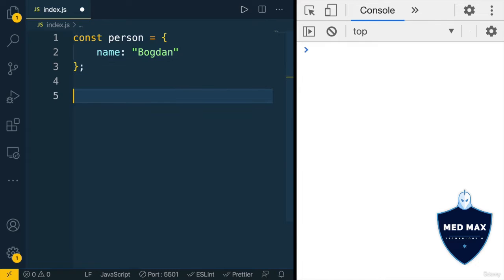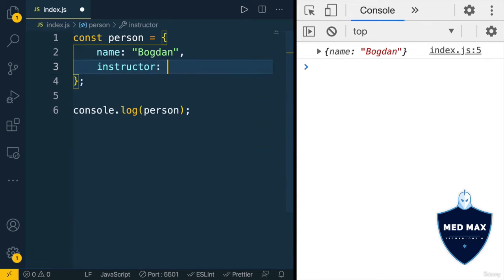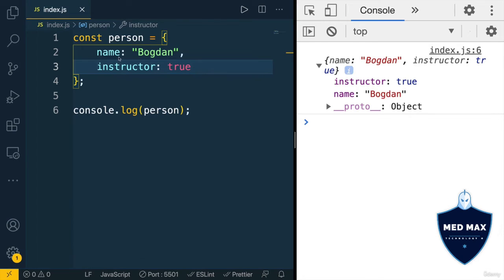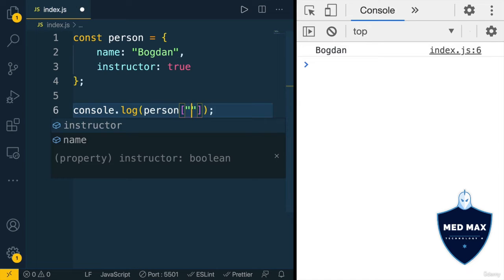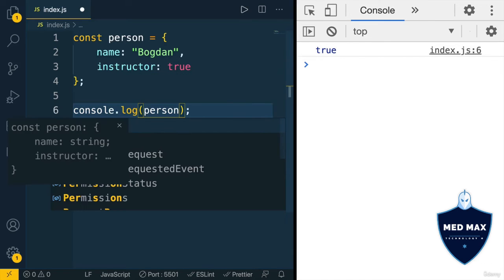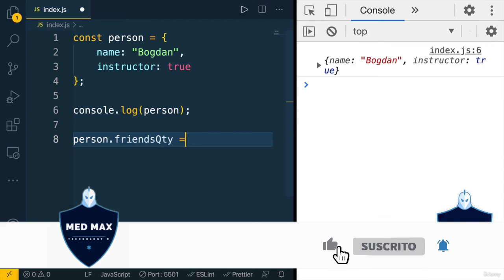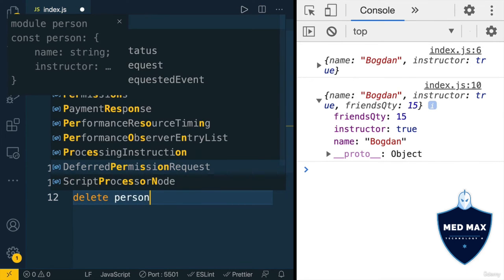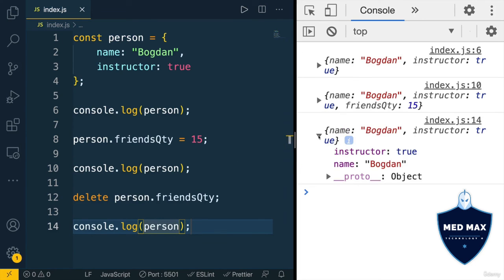Objects creation and modification - Episode 16